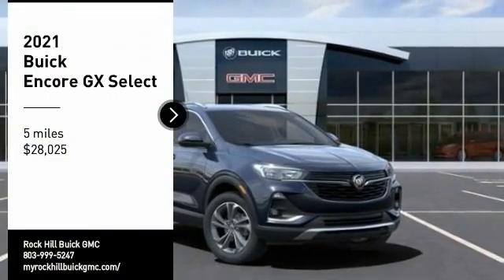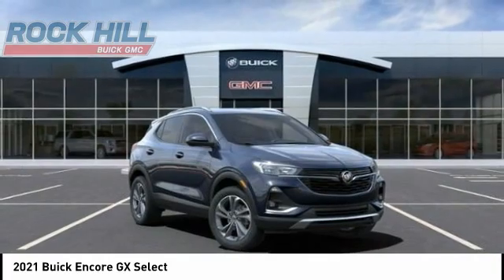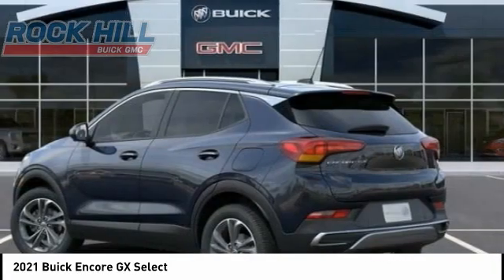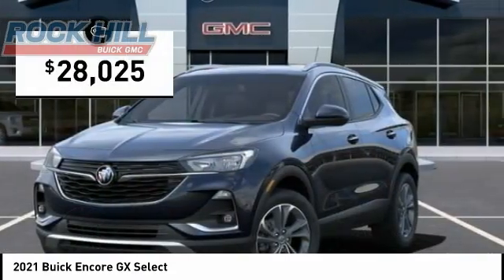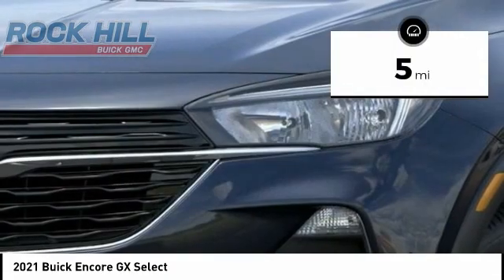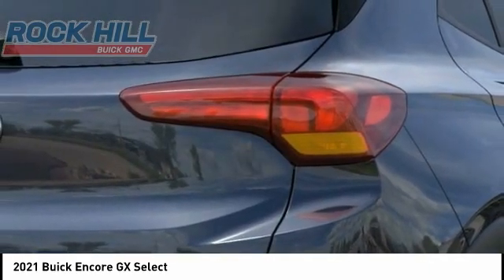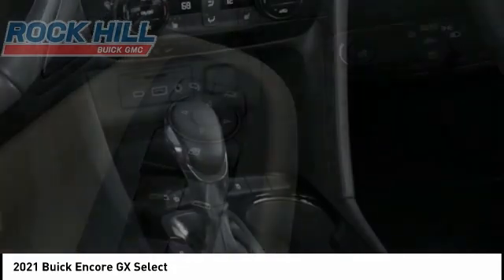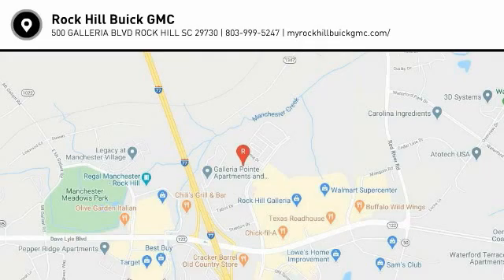2021 Buick Encore GX MB125164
2021 Buick Encore GX Select

You'll love this 2021 Buick Encore GX. This is a vehicle you'll want to take home. Call and get in touch with Rock Hill Buick GMC directly, and be the first to open the vehicle door today!